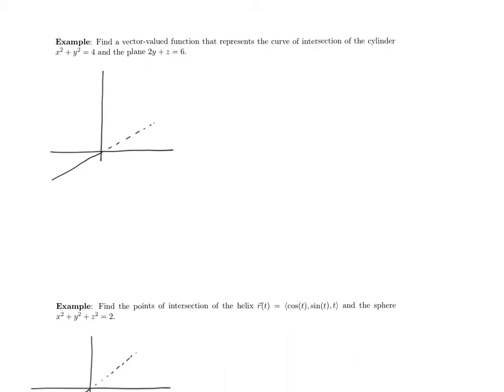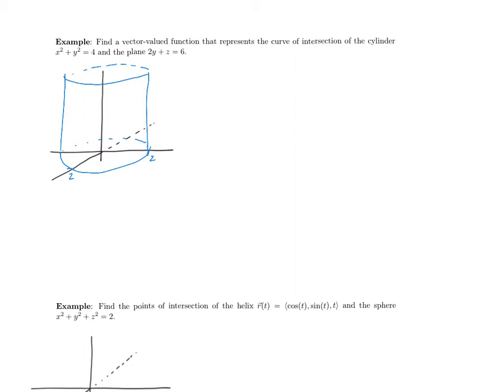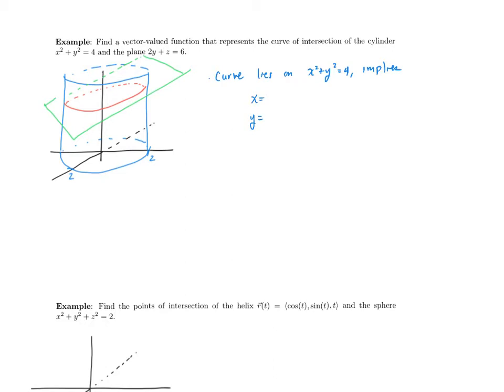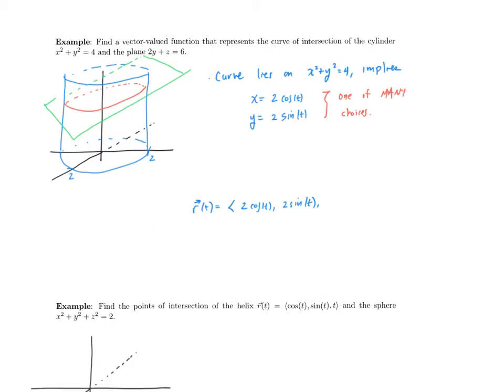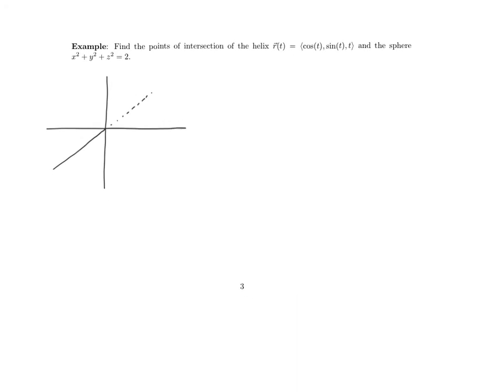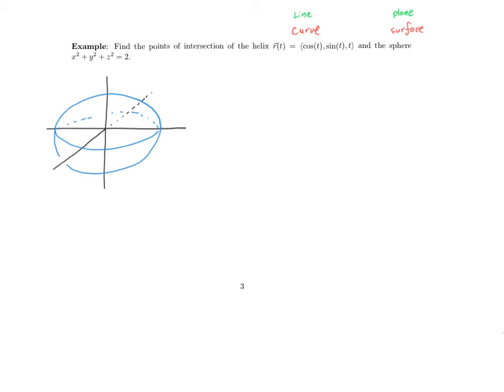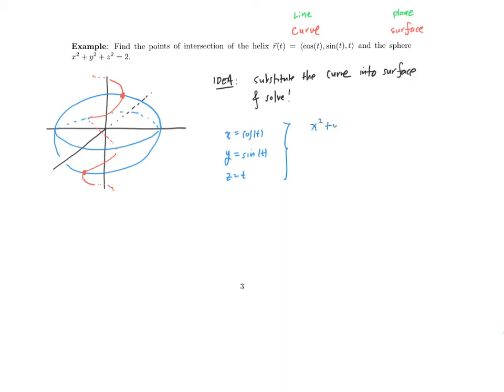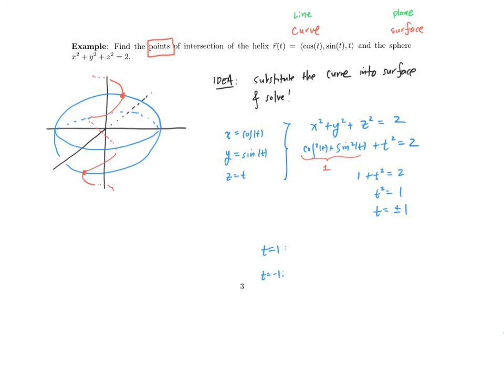13 1 vvf part 3